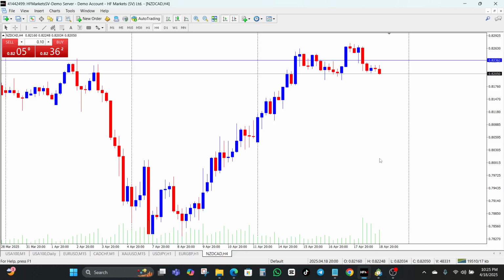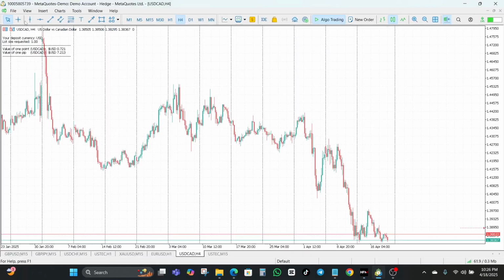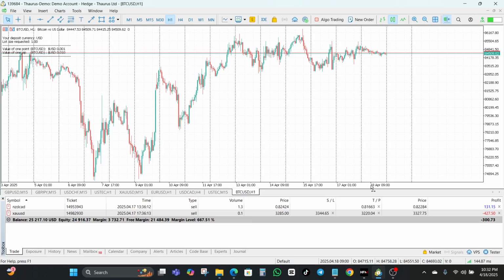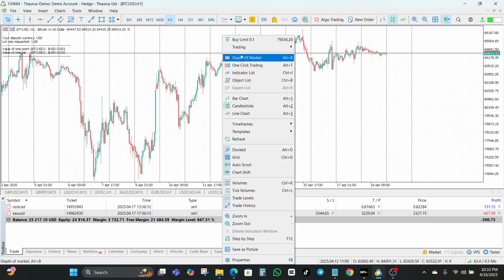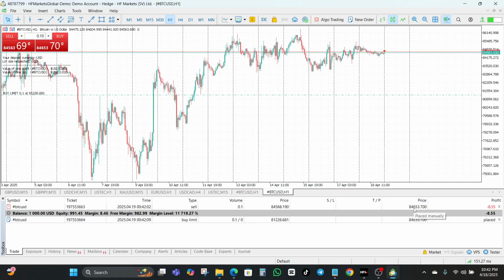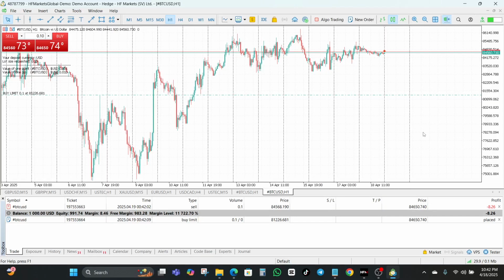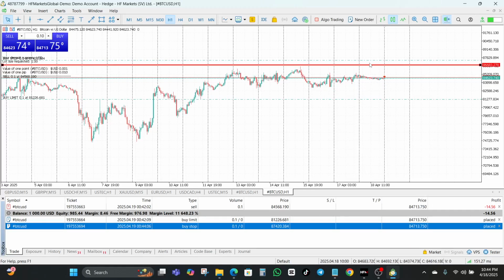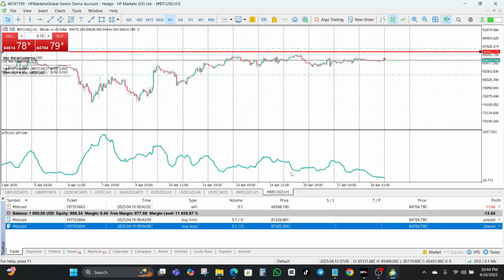How to set Trailing Stops, Stop Loss & Take Profit on the MT4 & MT5 platforms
In this video, we break down exactly how to use trailing stop in MetaTrader 4 (MT4) and MetaTrader 5 (MT5) to help you lock in gains and minimize risk as the market moves.

A trailing stop is one of the most essential tools for trade management. Unlike a fixed stop-loss, a trailing stop dynamically follows the market in your trade’s direction. It automatically adjusts your stop-loss level to lock in favorable price movement while giving your trade room to breathe. It’s a great way to let winners run without micromanaging every candle.

We’ll walk you through how to activate trailing stops in both MT4 and MT5 platforms step-by-step, and explain how they work in live market conditions. Whether you're using a desktop or VPS, or trading manually or with EAs, you’ll learn exactly how to implement trailing stops effectively.

We also cover key settings, limitations of the built-in feature (like the need to keep the platform running), and some pro tips on when and where to use a trailing stop based on market structure, volatility, and trend strength.

If you’re serious about risk management and trade automation, understanding how to use trailing stops in MetaTrader 4 and MetaTrader 5 is a must.